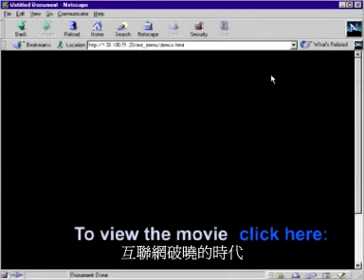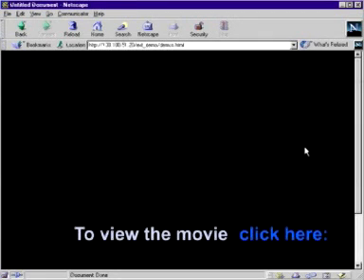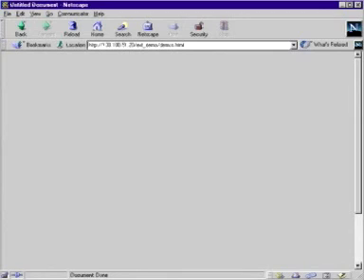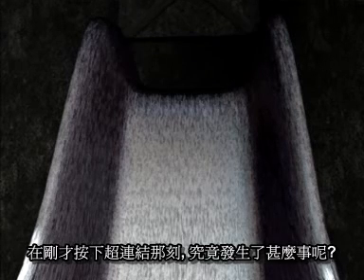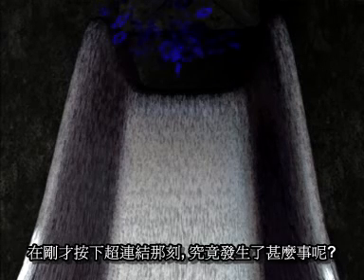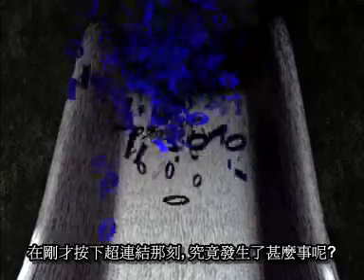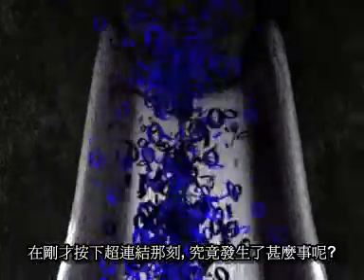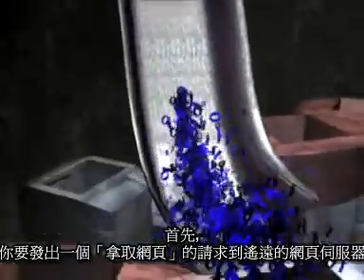Warriors of the Net (chinese) part 1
了解電腦網絡的基本運作